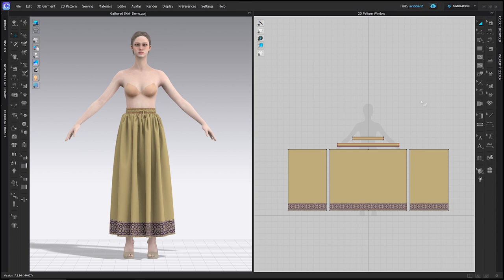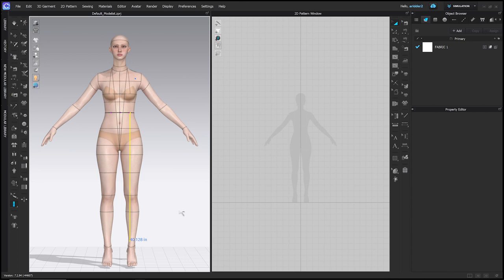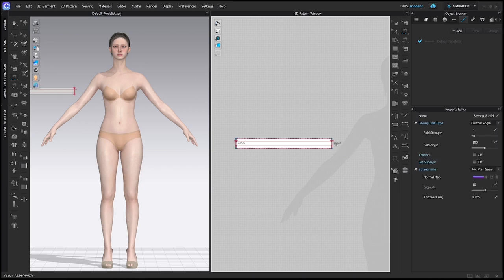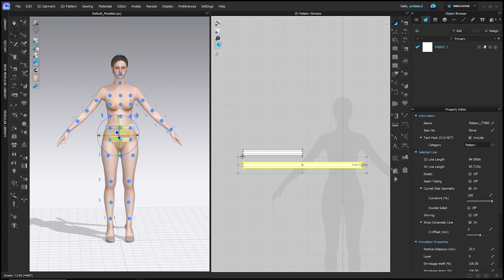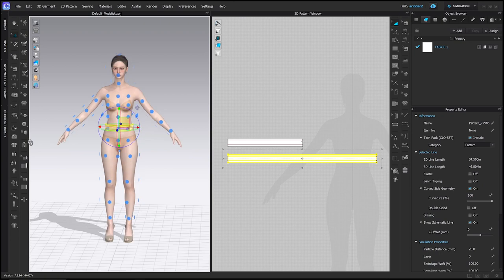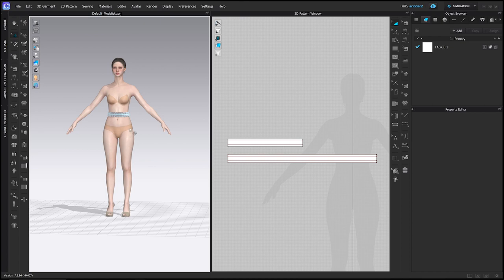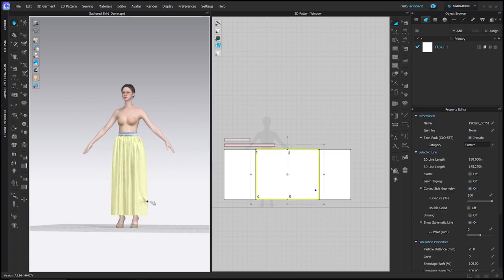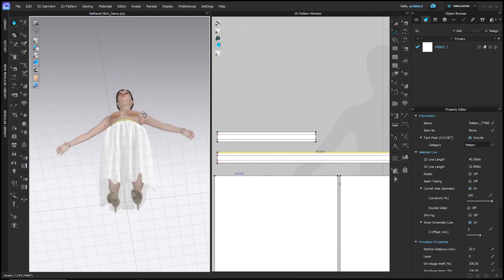How to Draft a GATHERED SKIRT in CLO3D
In this tutorial I will teach you how to draft a “dirndl” style skirt made up of a rectangle that gathers into an elastic waistband. The dirndl is a base skirt style that can be
altered to create other styles of skirts that feature fullness from the waist to the hem and are economic with their use of fabric.

Calculate the Following Measurements:
a) Waist Circumference - 4” = (20”)
b) Length of Skirt = (40”)
c) Width of Skirt Ratio (see table below) = (500%)

Width of Skirt Ratios:
Heavy-weight fabrics: 200-300%
Medium-weight fabrics: 300-500%
Light-weight fabrics: 500-600%